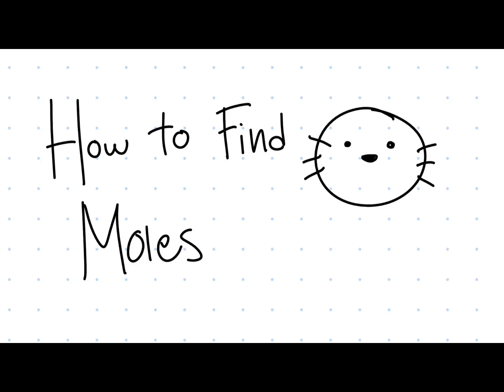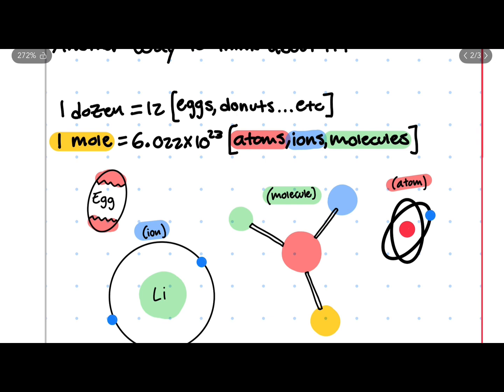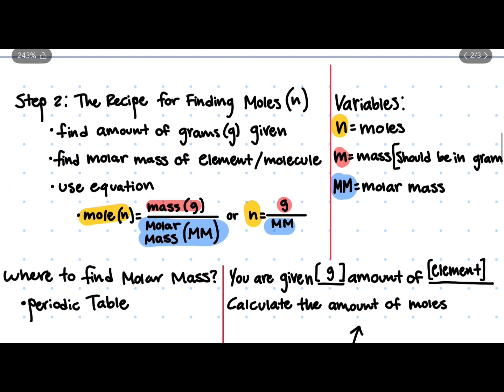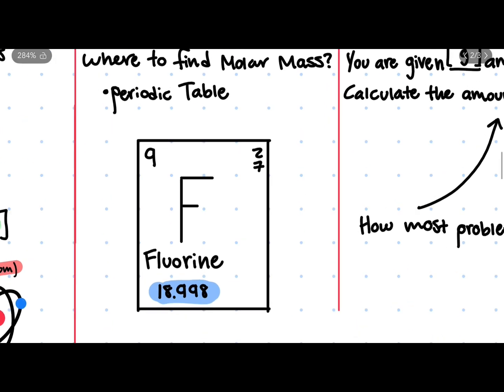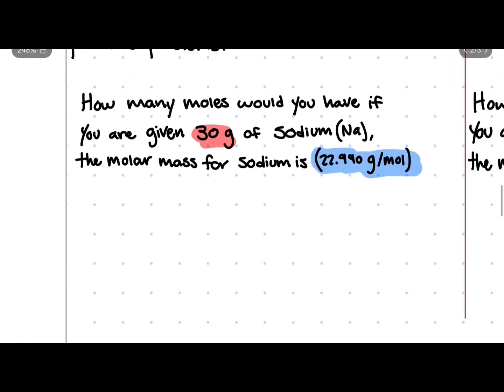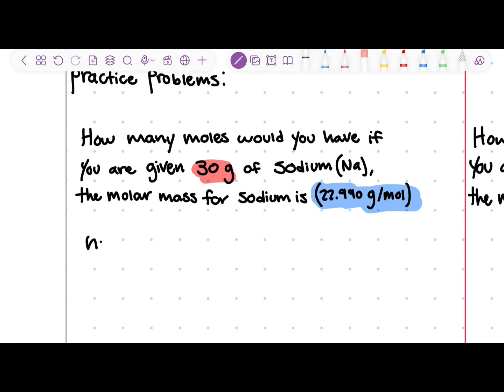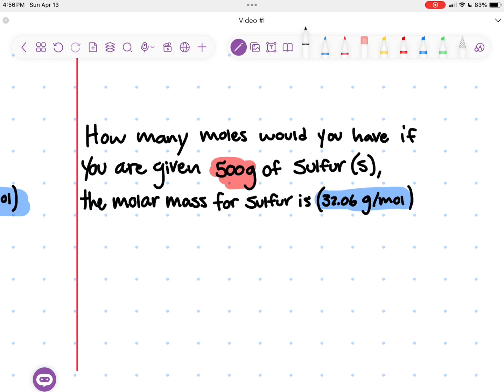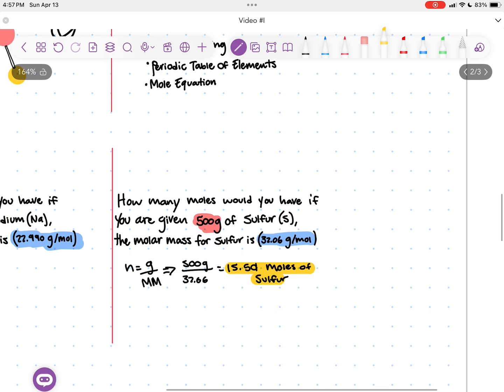How to Solve for Moles (step-by-step with Examples)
A step by step tutorial on moles